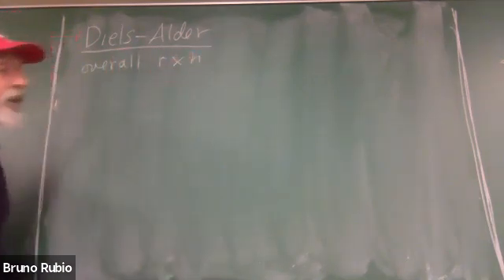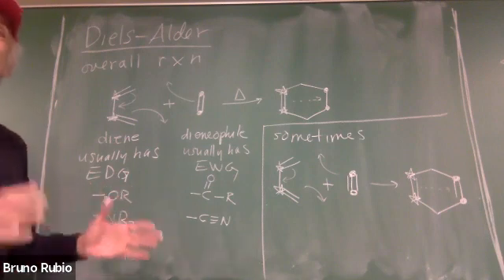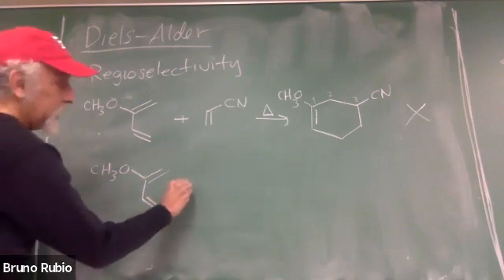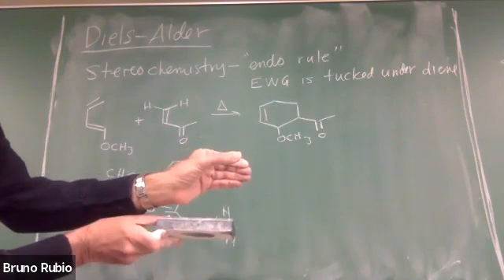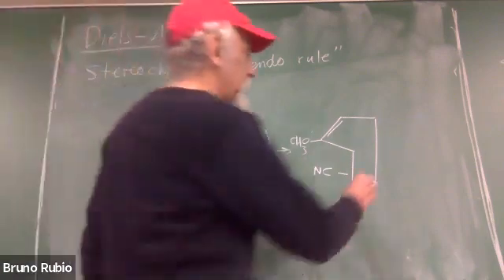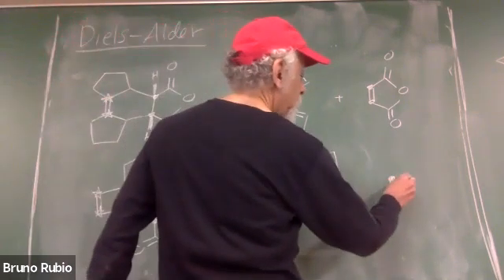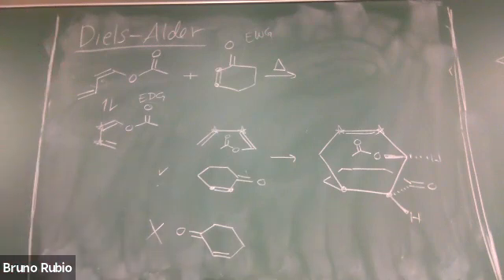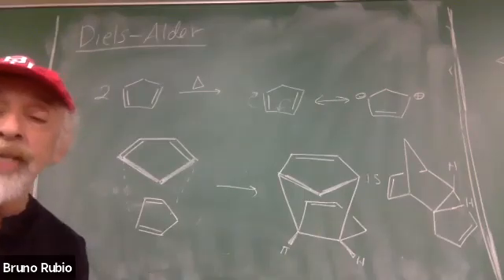CH 204 214 discussion 10Apr Diels Alder